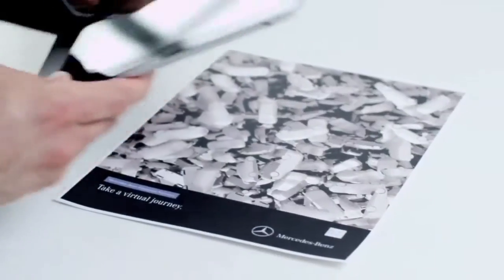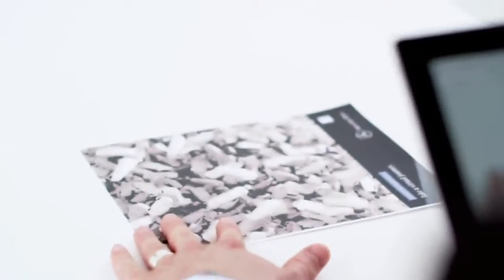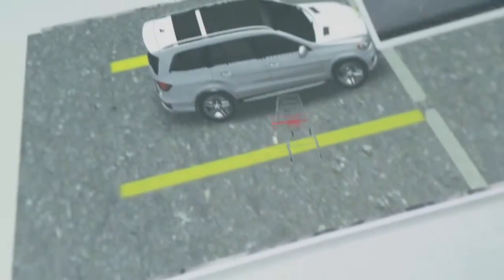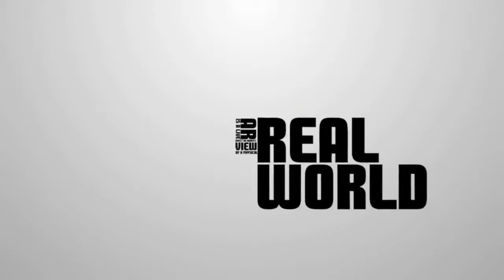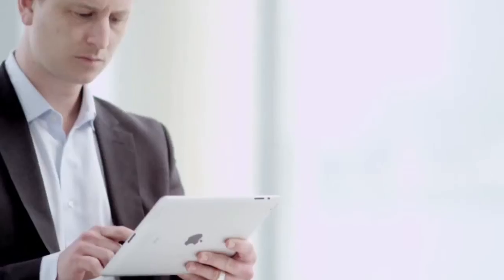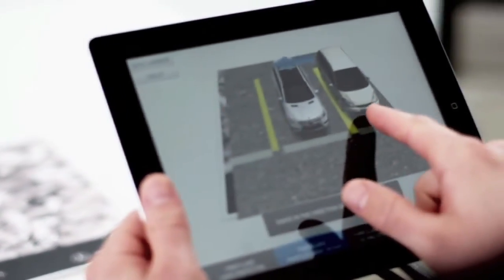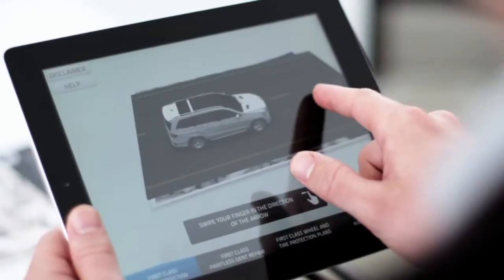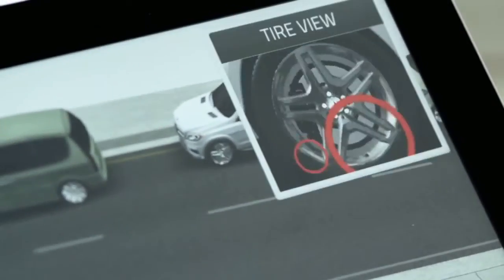Mercedes Benz Financial Services Insight App for iPad